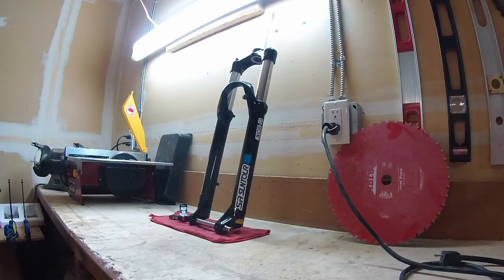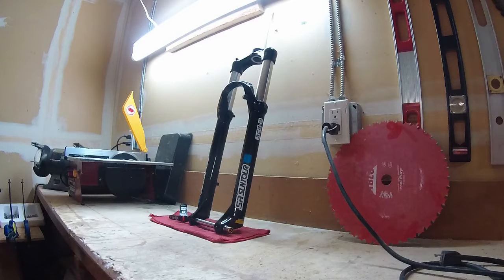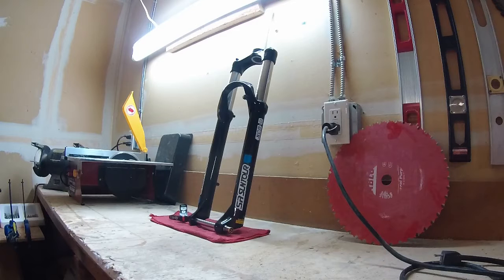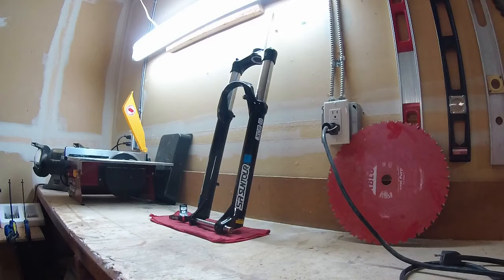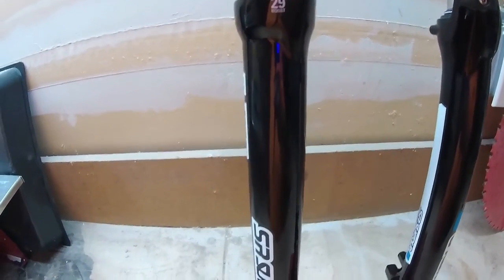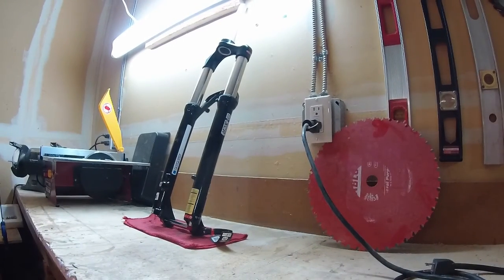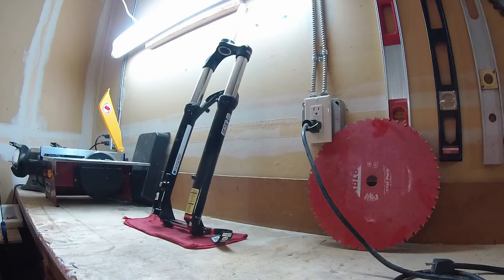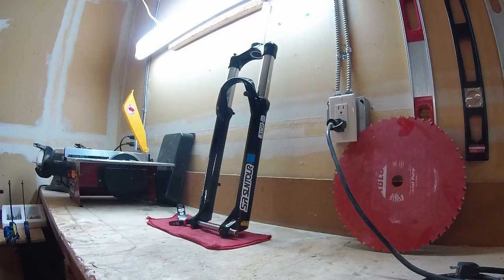SR Suntour XCR 34 Air Boost 130mm Suspension fork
A short video of my thoughts and brief experience with riding and testing the SR Suntour XCR 34 Air Boost fork for 27.5+/29. This fork came stock on a 2018 Fezzari Wiki Peak that I picked up from a coworker. It is a sub $300.00 suspension fork that I was surprisingly impressed with and recommend to anyone on a budget. Here's the link to my "first thoughts" video on the 2018 Fezzari Wiki Peak.